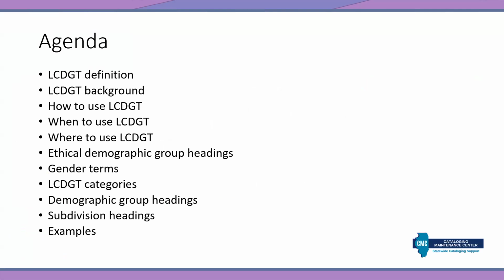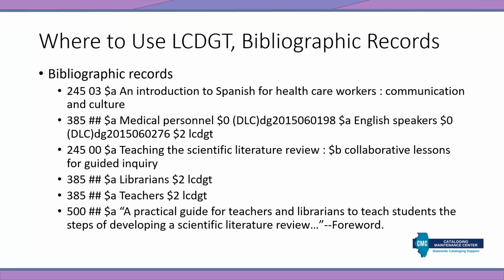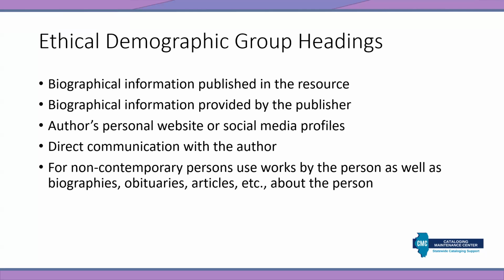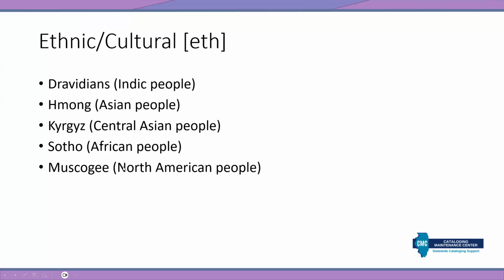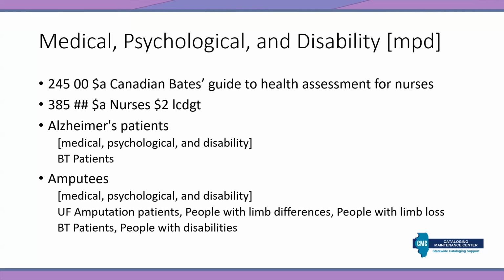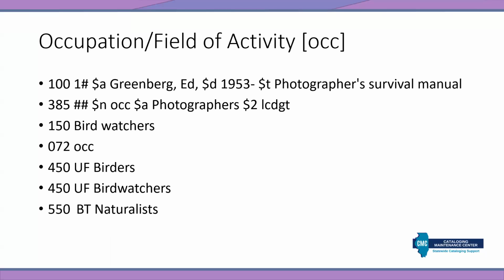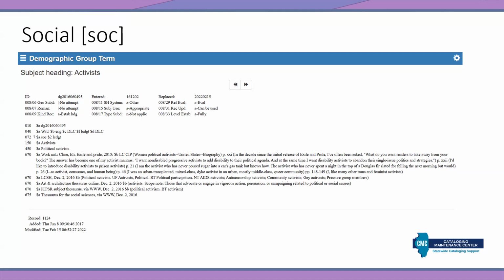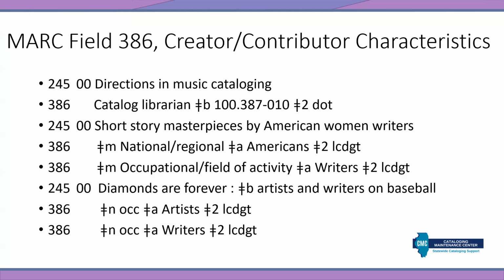Online with the CMC: Who Are You?: Library of Congress Demographic Group Terms (LCDGT)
Demographic terms can be the group’s age, occupation, nationality, ethnic background, medical condition, etc. Terms in the vocabulary are used in bibliographic records to describe the characteristics of creators, contributors, or the intended audience of the resource. Dr. Pamela Thomas will help you learn when and how to use LCDGT in bibliographic records.